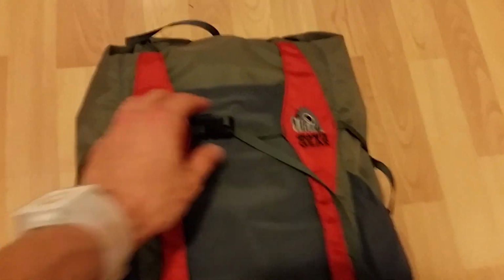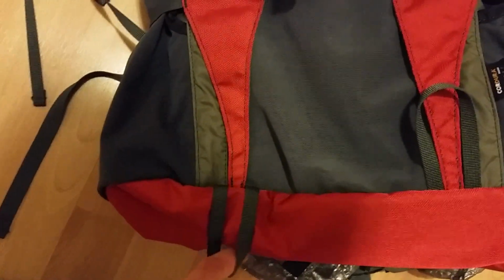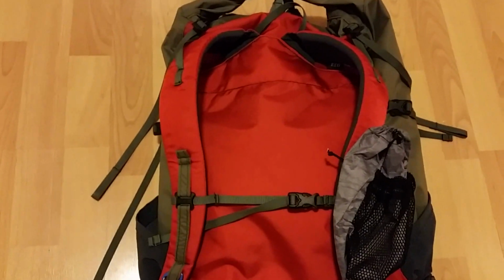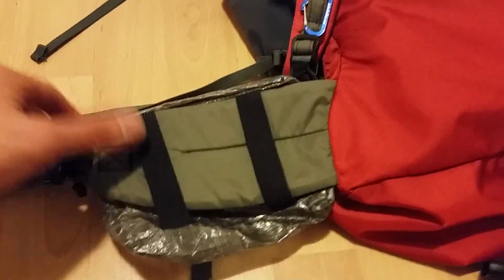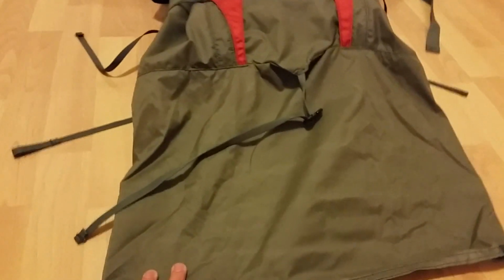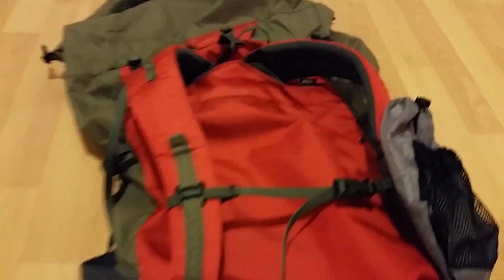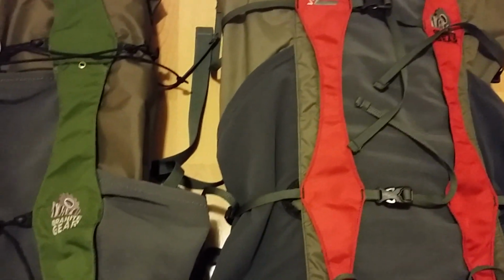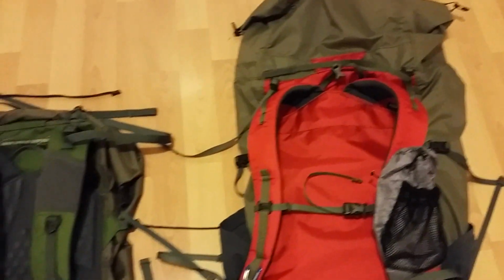Granite Gear Virga 2 - Ultralight Backpack Review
Granite Gear Virga 2
-Fixed Padded Belt
-10MM Webbing Straps
-Tool Loops
-Hydration Ports
-Internal Hydration Hanger
-Large Stretch Side Pockets
-Stretch Mesh Front Pocket
-Rolltop Closure
-Extended Overflow
-Padded Roll Stay
-Frameless Suspension
-Cordura High Tenacity Nylon (100D and 210D)

Load Comfort Range 20lbs

1lbs 2oz or 19oz

54 Liters
3300 cu. in.

This is my review on the Virga 2.  As an Ultra light backpacker I'm always trying to find ways to shave weight but still carry ger that is comfortable.  I own a large number of packs and had been looking for awhile to find one that had the features that this pack had.  Prior to buying it I tried to find videos on it and reviews and there was nothing really out there to really help with my decision making process.  On a wim I decied that I would buy one becacuse I have a Crown VC60 that I loved but had retired because of it's weight.  T

  I would have to say I'm impressed with the pack overall.  My only 2 complaints are the lack of hipbelt pockets which I corrected by purchasing Zimmerbuilt pockets and adding them to this pack and the rool top is way to long and had it been trimmed down it could have helped to shave weight and made it more competitive in the UL community.  Other than that I would have to say this is an excellent budget pack that i would highly recommend to those looking to reduce pack weight.  Volume wise this thing will carry more than I would even need even for a week.  Just as a reminder the max load is 20lbs so for some this may rule this out as an option.  If your managing to a max base of 10lbs or less this pack should work fine for week long trips.  If you carry more than that you should plan on using this as a weekend pack.